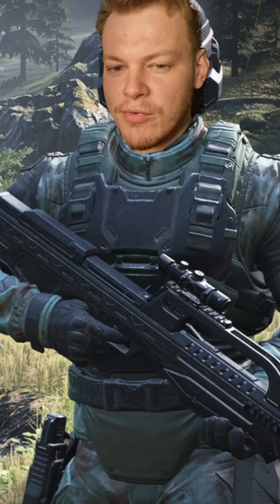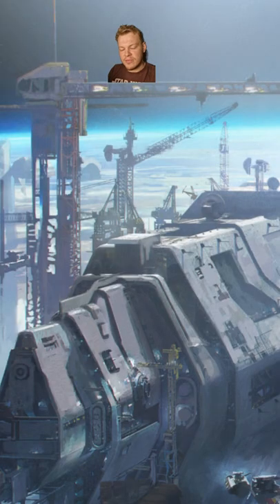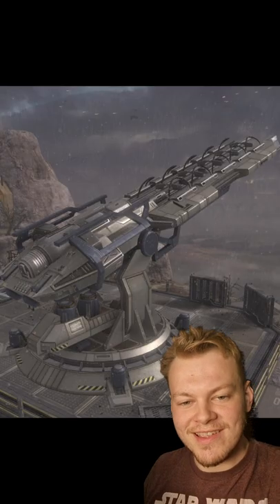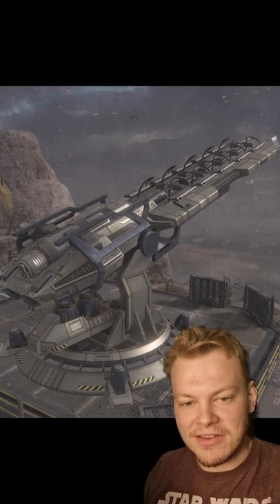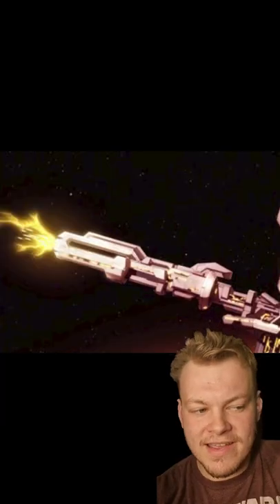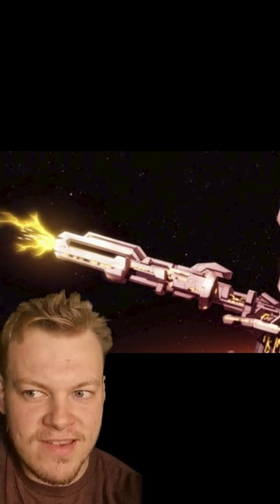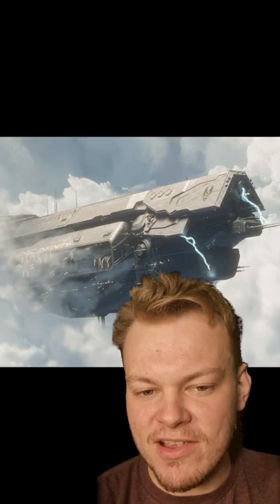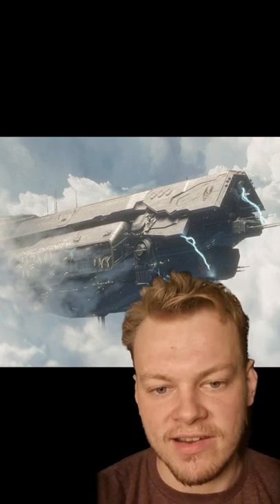Halo Lore - How powerful are the UNSC MAC Cannons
Halo ship combat is pretty unique.